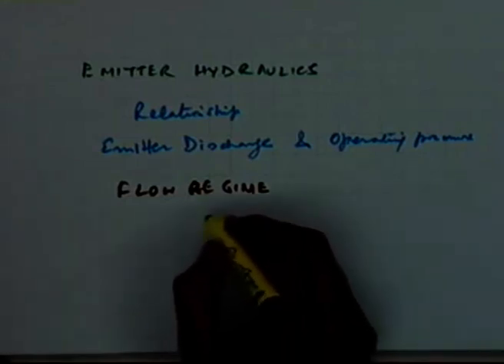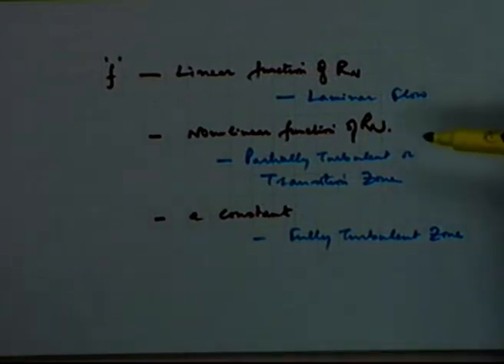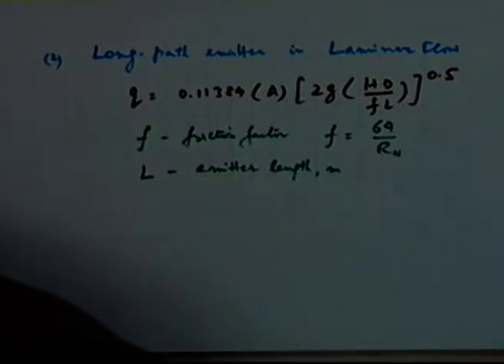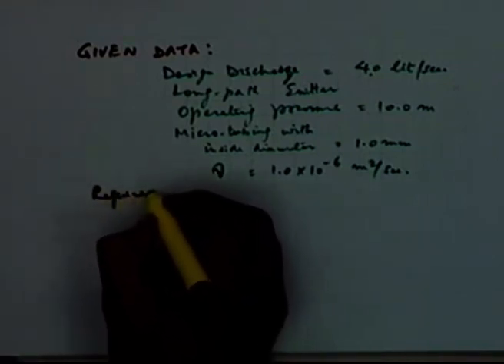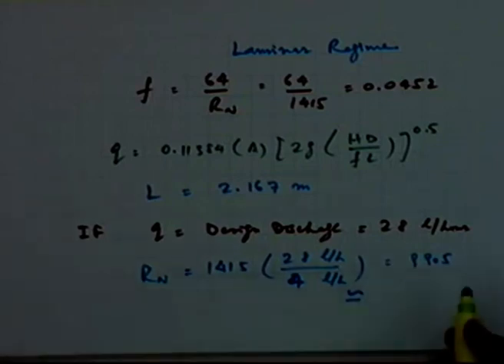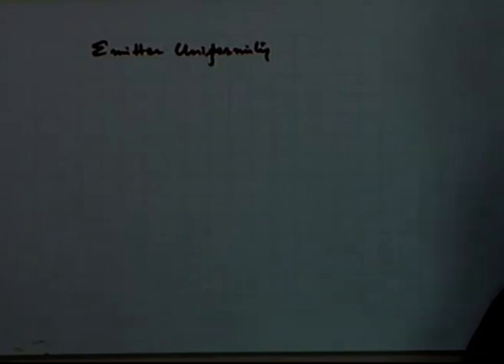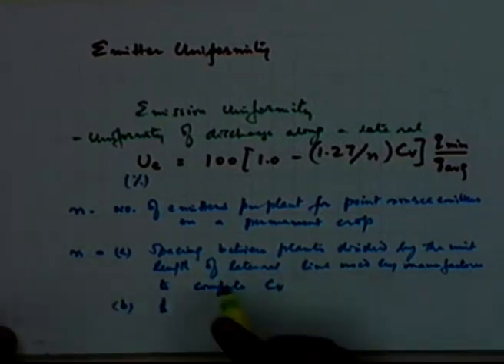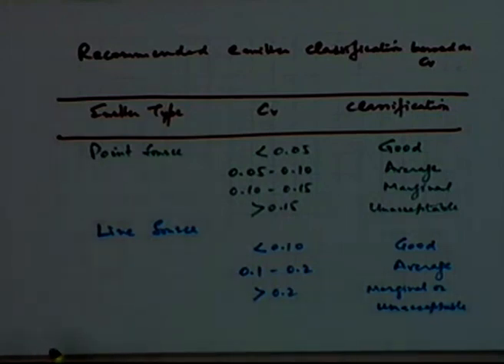Drip Irrigation System - III